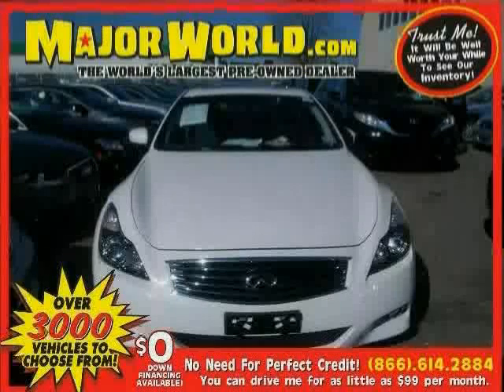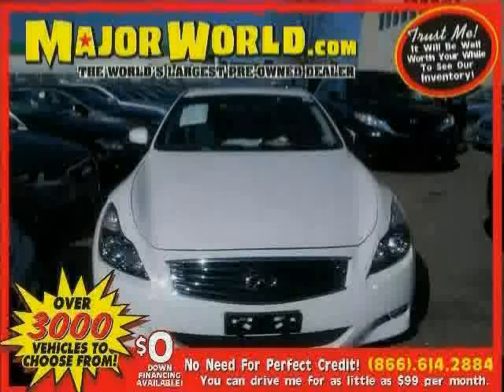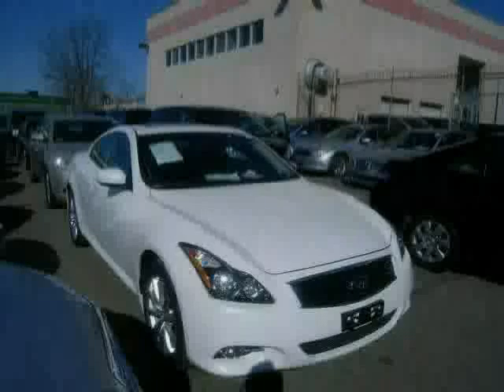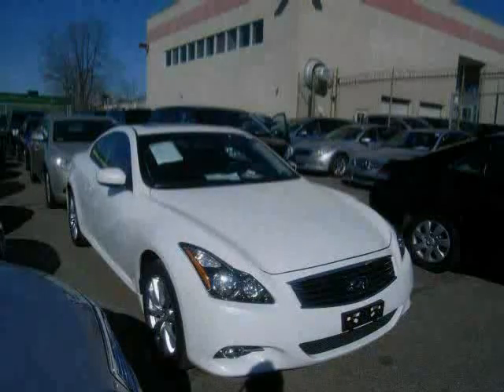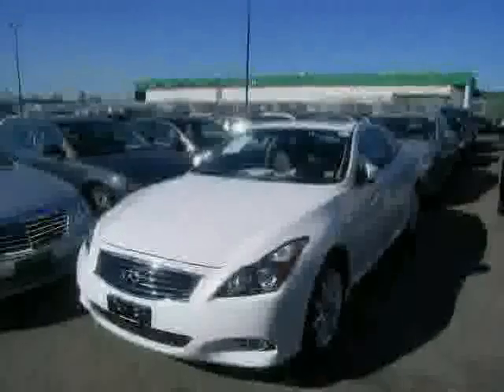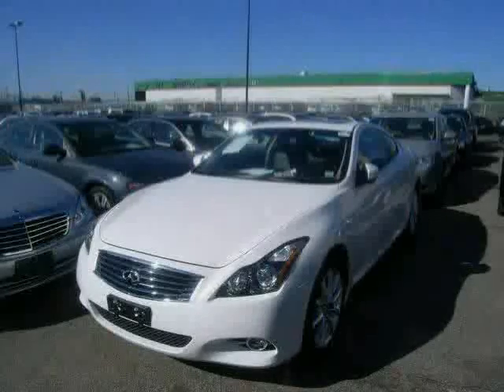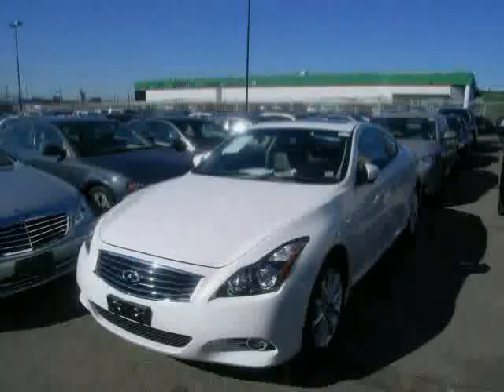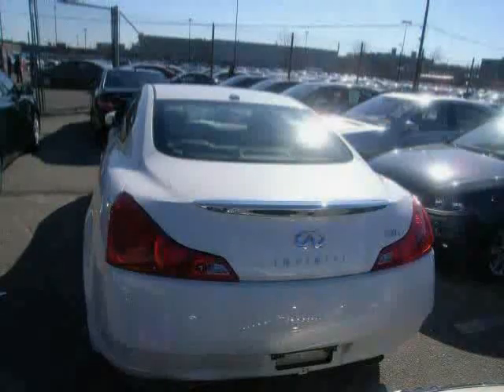used Infiniti G37 Coupe NY New York 2011 located in Long Island City at Major World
This used Infiniti G37 Coupe NY New York 2011 is located in Long Island City and is offered by Major World and can be compared to any used Infiniti G37 Coupe :